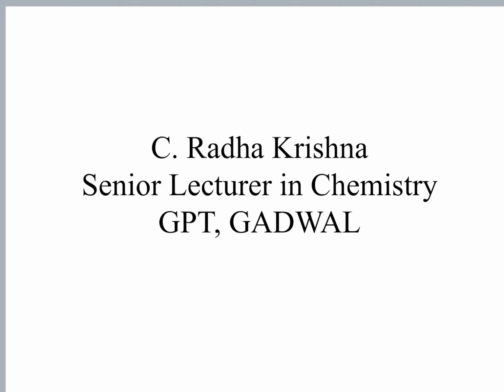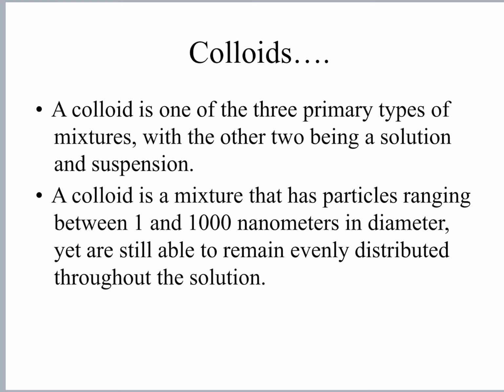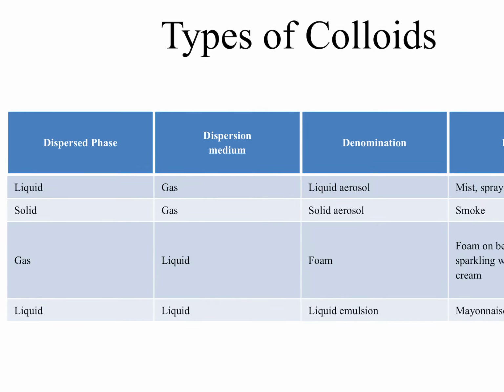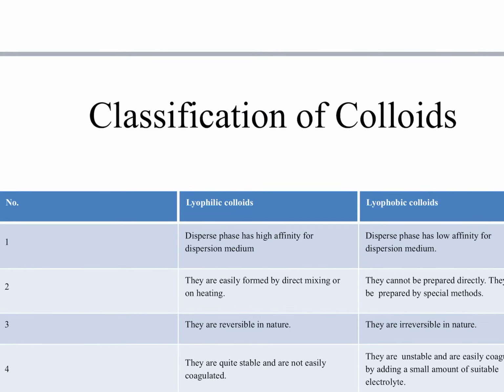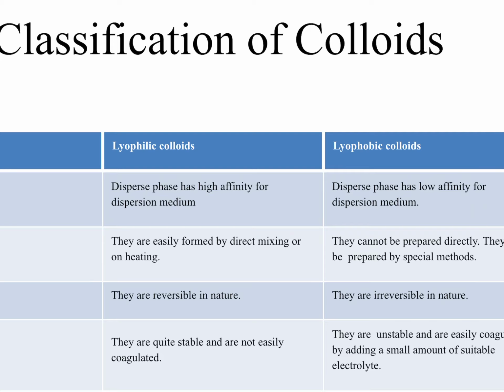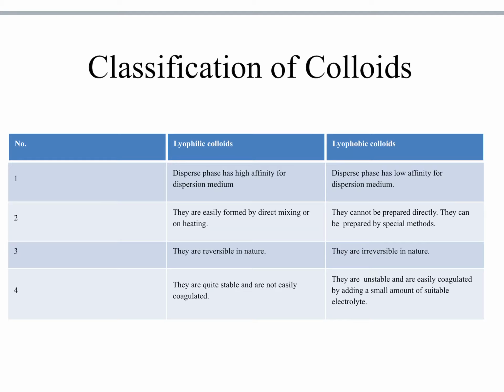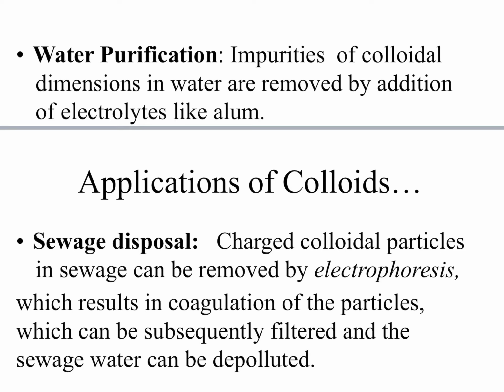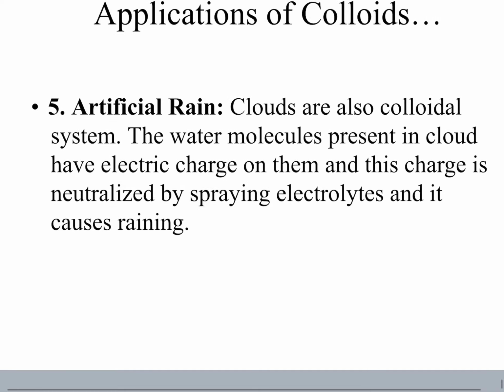Colloids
Colloids, types of colloids, lyophilic & lyophobic colloids, characteristics of colloids, applications of colloids.